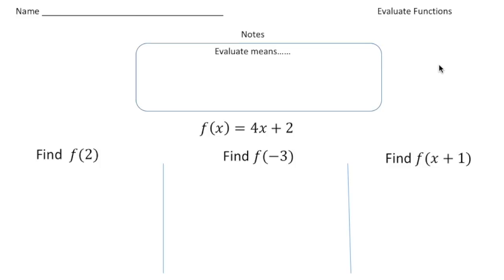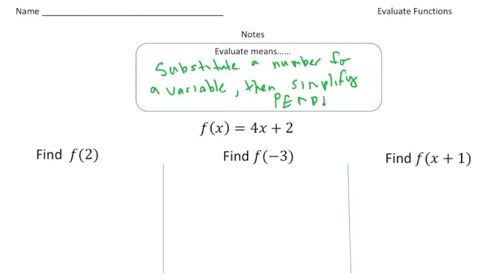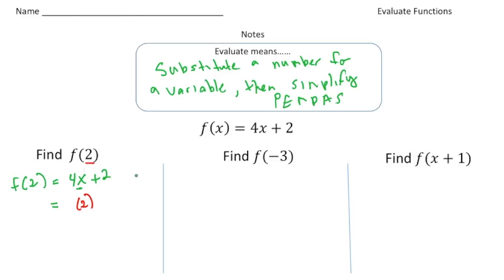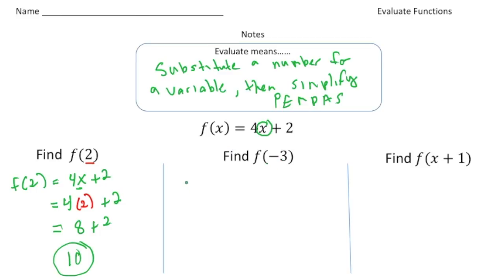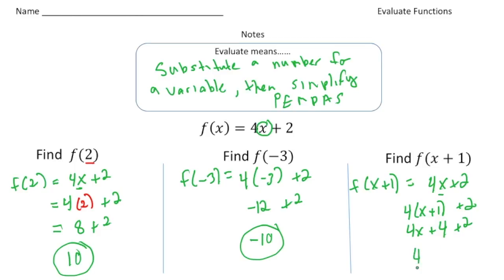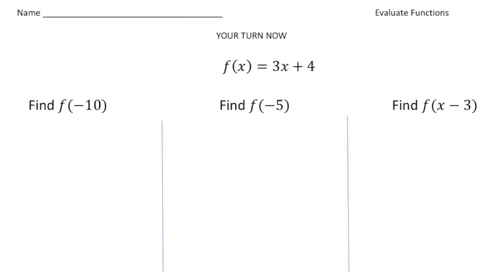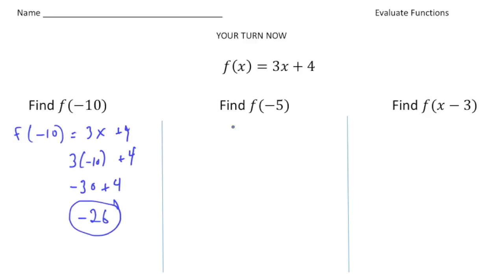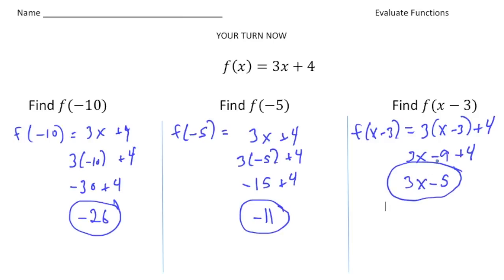Evaluate Functions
This video is about Evaluate Functions